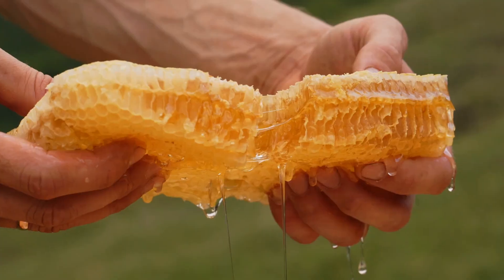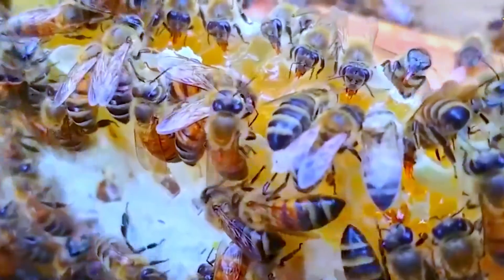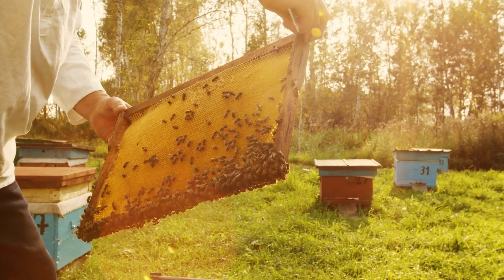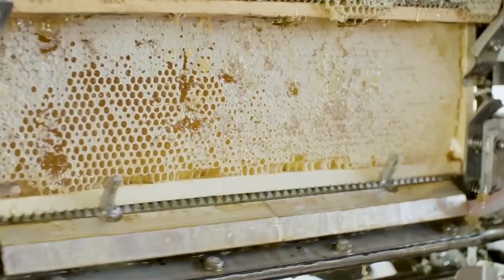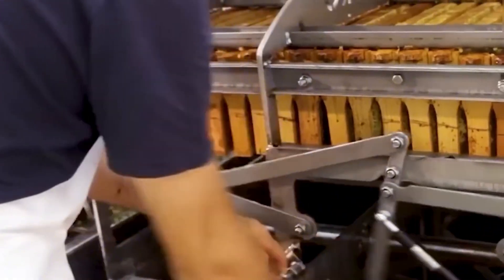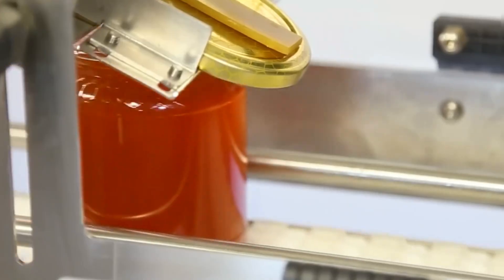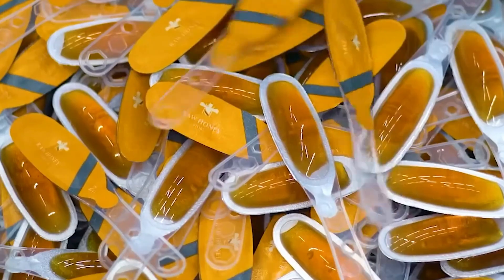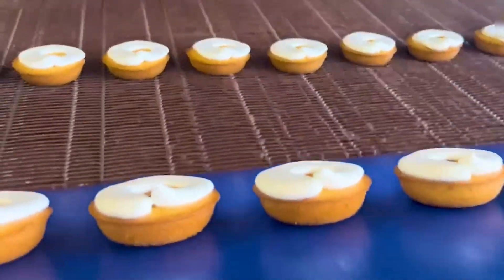The Making of Honey: Inside a Honey Production Factory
🐝🍯 Dive into the fascinating world of honey production! From the life cycle of bees to the advanced techniques of harvesting and packaging honey, discover the intricate process that brings this golden delight from the hive to your home. 🌼🏭

🐝 Bee Life Cycle: Witness the transformation from eggs to adult bees and learn how these incredible insects contribute to the hive and our ecosystems. 🥚🐛

🍯 Honey Harvesting: Gear up in a beekeeper suit and explore the old-fashioned methods combined with modern technology to safely and efficiently harvest honey. 🐝👩‍🌾

🛠️ Processing and Packaging: Follow the journey through the factory where honey is processed, from removing wax caps to the spinning method that extracts honey by centrifugal force. 🏭🍯

🔬 Quality Control: See how honey is tested for purity and prepared for packaging, ensuring that only the best quality product reaches your table. 📦🍯

📚 Education on Honey's Benefits: Learn about the health benefits of honey and how it can aid digestion and soothe the stomach. 🥄🍯